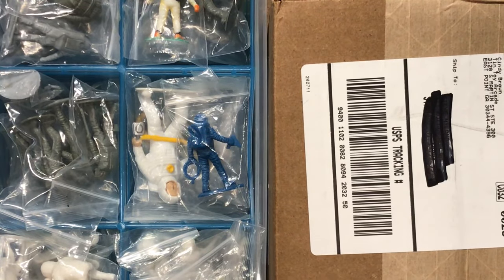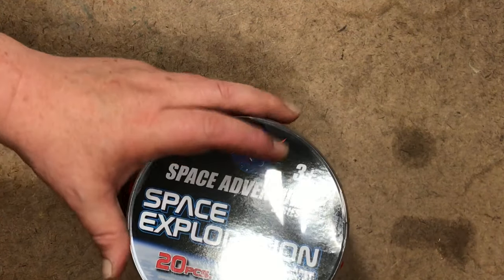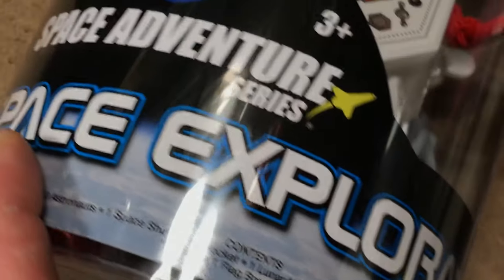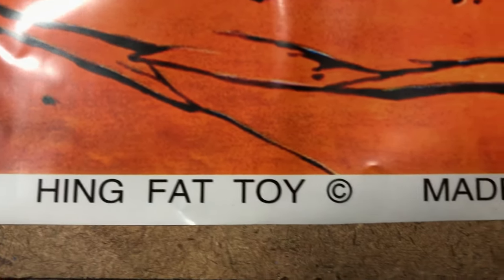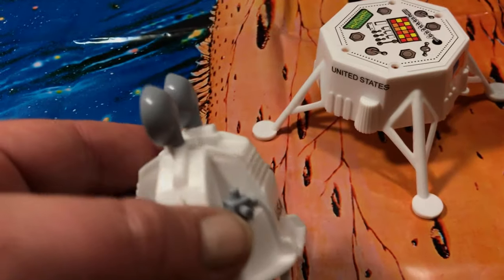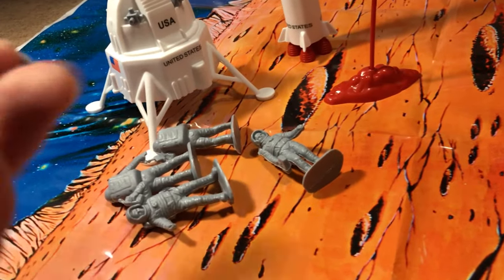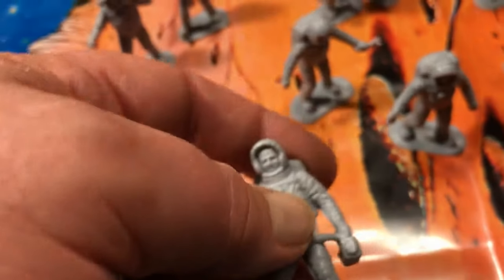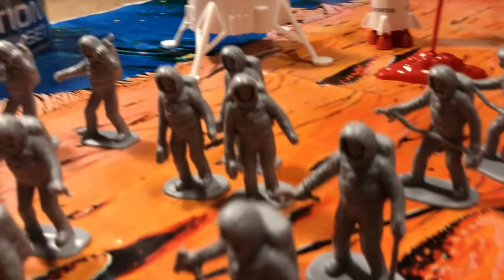Daron Worldwide "Space Adventure Series" 20 Piece Astronaut Bucket from TinToyArcade.Com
I will have to come up with a name for my Space Buckets character, based partly on John Cleese's waiter from "The Meaning of Life". And we finally see a brand new 20 piece Space Bucket set by Daron Industries offered by TinToyArcade.com . I spent several hours over the past couple of weeks trying to find retail outlets offering the classic Hing Fat produced Space Bucket sets and nobody else other than Tin Toy Arcade seems to have them right now. Or if they do what they have is this Daron set, which at 20 pieces is kind of light compared to the classic 65 piece Big Bucket sets by SCS Direct, which appears to have been discontinued along with other retail variations on the collections.

In fact I wonder if Hing Fat has them in production at all right now, and if maybe they just run a new warehouse full every couple of years to keep up on demand rather than constantly pressing Space Bucket guys. At some point I will have to direct an email to their corporate contact info and ask if they can tell me more about how the sets came into being and any details on production which might be of interest. Talk up the toy blog end of it, as an art historian interested in pop culture forms. Someone has been making these sets for fifty years with very little variation on form, and that in itself is remarkable.

has all sorts of far-out retro toy sets that yeah, kids can make use of too but are aimed squarely at grownup enthusiasts who just can't stop; Go buy their toys.